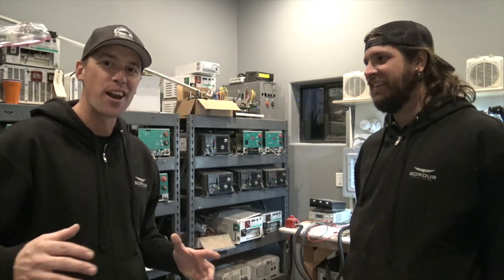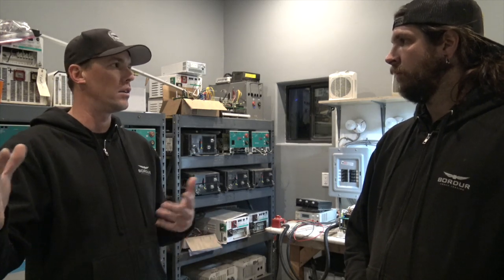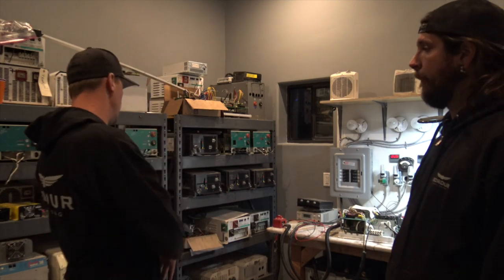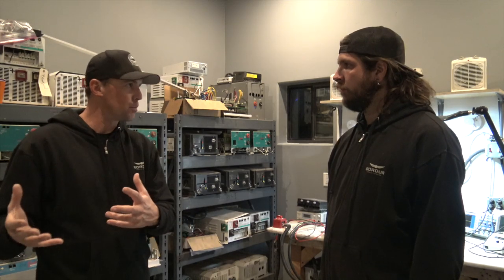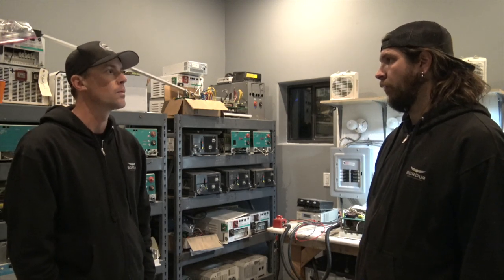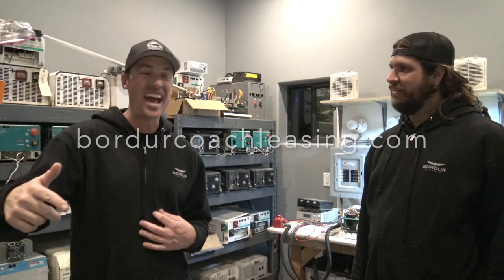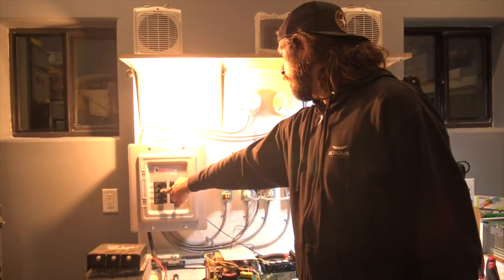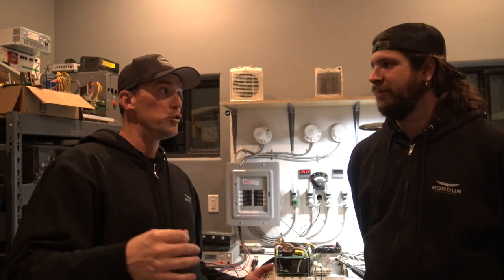RV EXPERT EXPLAINS INVERTERS AND COMMON INVERTER PROBLEMS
for t-shirts, hats and other cool Bordur Coach gear.  Your support is greatly appreciated!